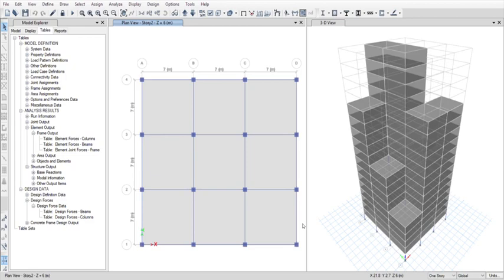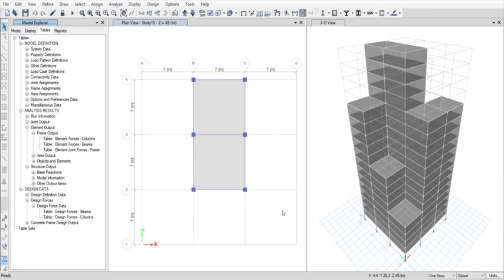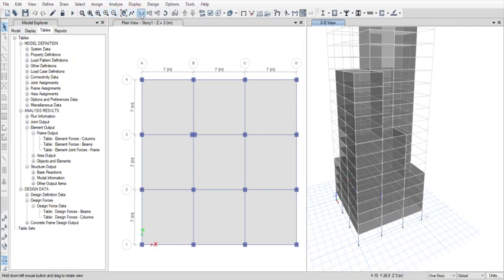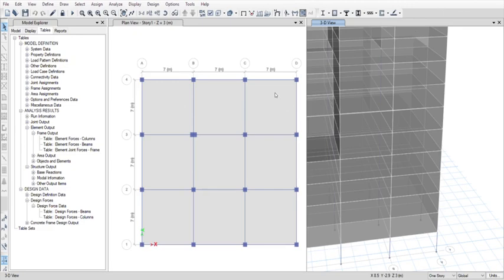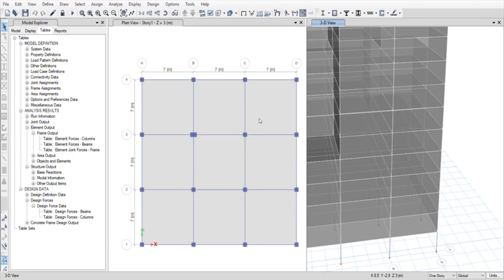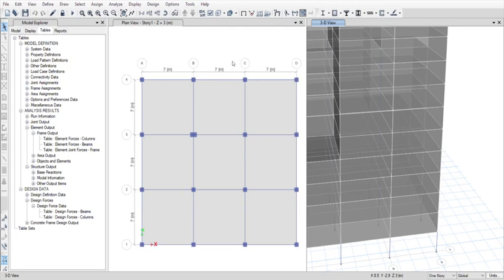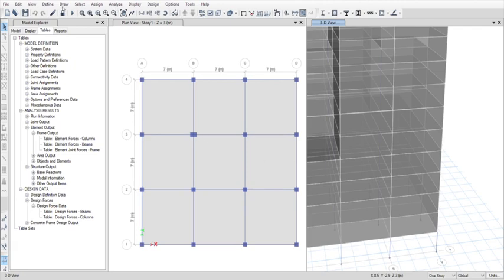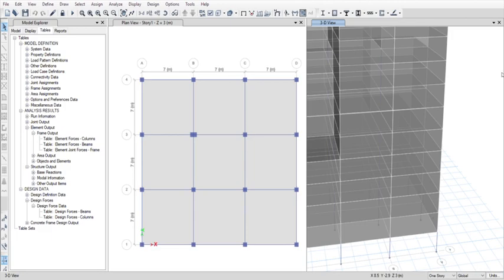Foundation Design - Project assignment for Skyfi Labs online course - by Poornima R K & Koushik G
This video is made by Poornima R K of University Visvesvarya College of Engineering and Koushik G of Vidya Vikas Institute of Engineering and Technology , mysore as part of the final assignment of Foundation Design course from Skyfi Labs. The Seismic Design online video tutorials from Skyfi Labs was used to complete this project.